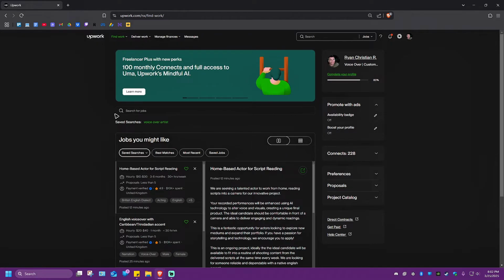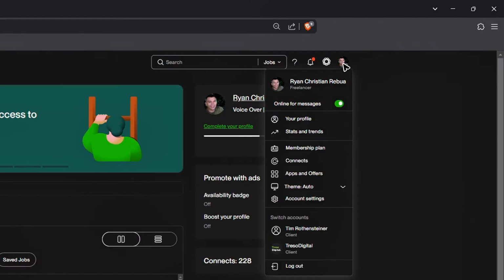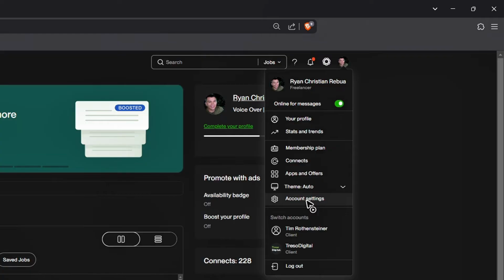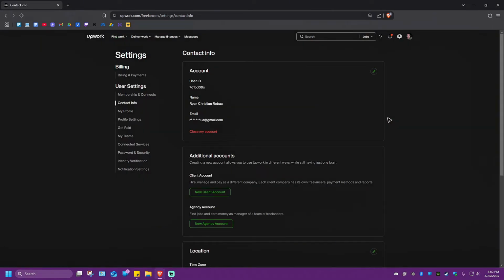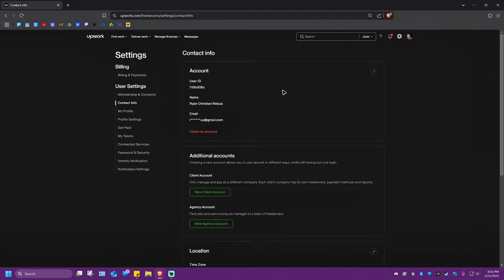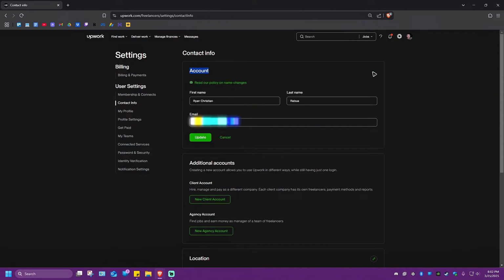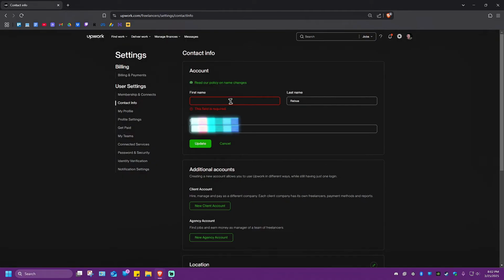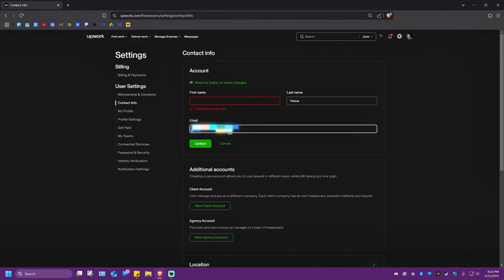How to CHANGE Your Name on Upwork (Step by Step)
Need to update your name on Upwork? This comprehensive guide walks you through the process of changing your profile name on Upwork. Ensure your profile reflects your current legal name and remains compliant with Upwork's policies.